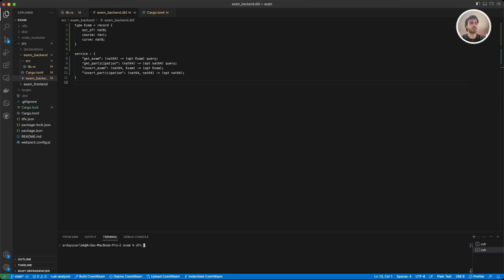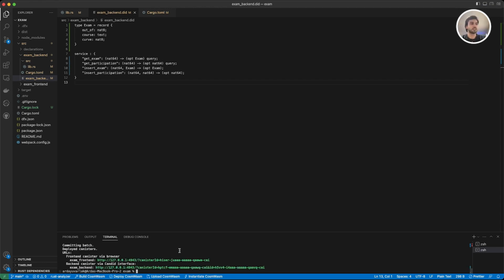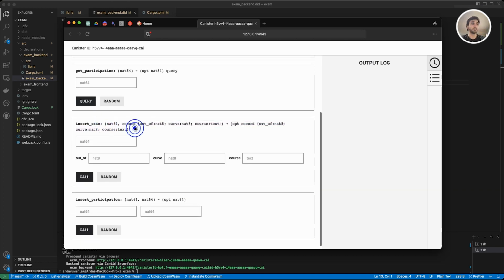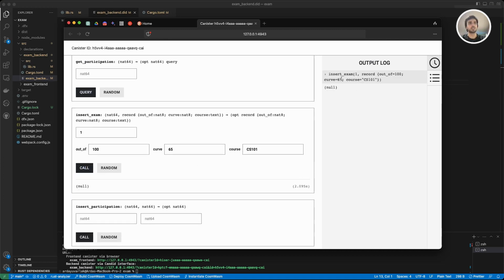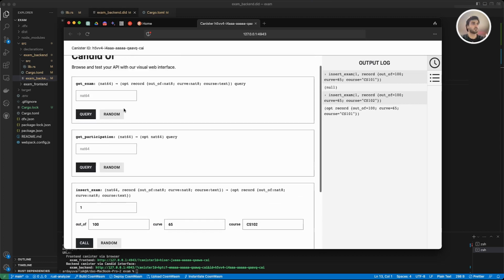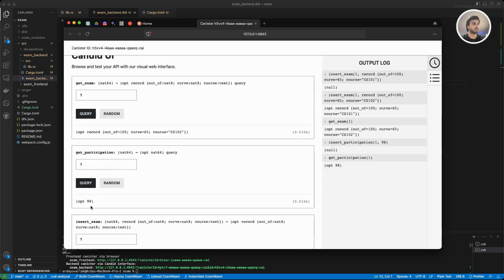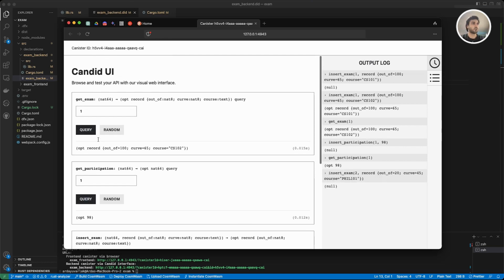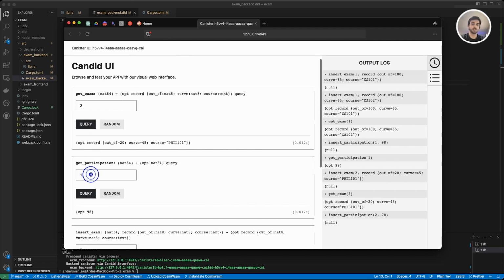Testing Your ICP Smart Contract: Step-by-Step #12 | Internet Computer Protocol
In this video, we deploy and test our Exam Smart Contract on the Internet Computer Protocol (ICP). Learn how to start a local environment with DFX, deploy the contract, and interact with its functions using a built-in UI. From inserting exams to querying participation data, we explore the simplicity and efficiency of testing smart contracts on ICP. 🚀

00:00 - Introduction: Deploying the Smart Contract
00:14 - Starting the Local Environment with DFX
00:31 - Deploying the Smart Contract
00:40 - Exploring the Built-In UI for Testing
01:02 - Inserting and Querying Exam Data
02:00 - Inserting Participation Data
02:45 - Testing with Multiple Exams and Participation Entries
03:15 - Recap: Smooth Testing Process on ICP

Topics: smart contracts, blockchain testing, ICP deployment